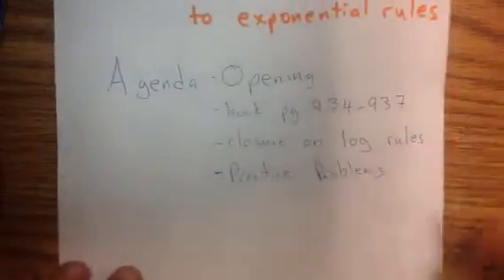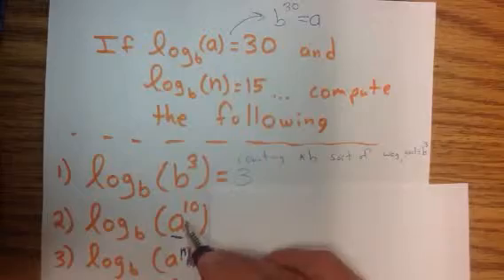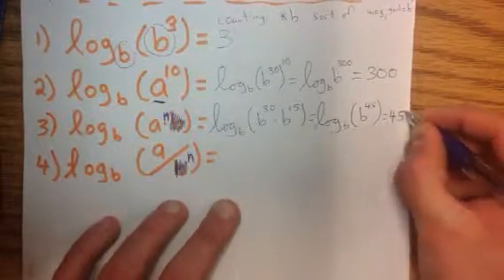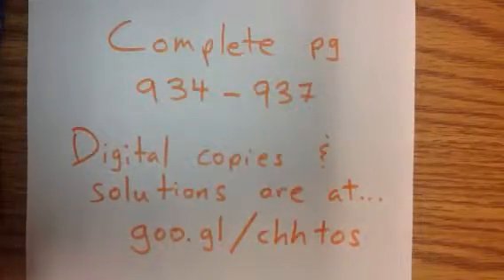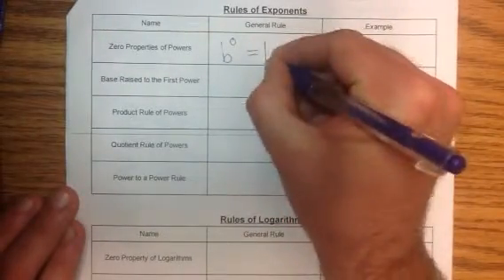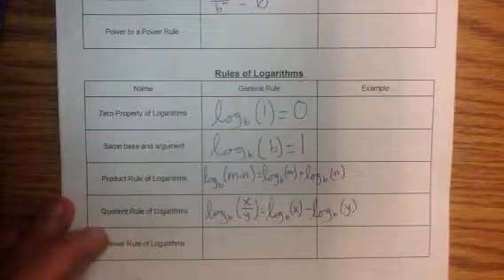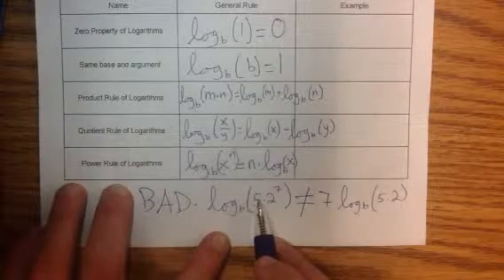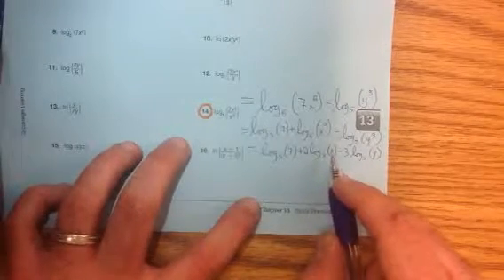Logarithm Rules!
For class 4/16/17 when im out of town.